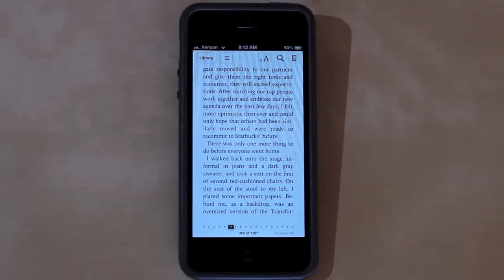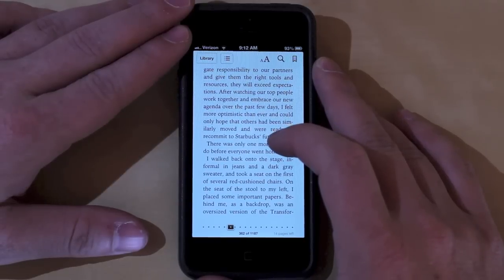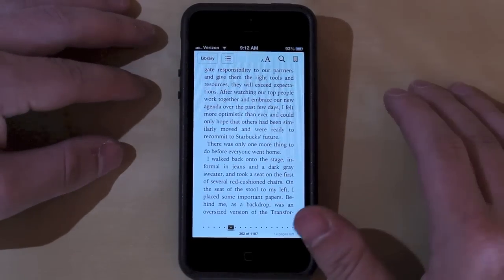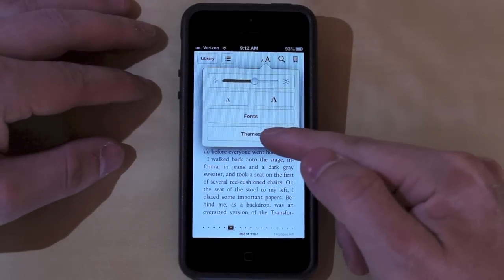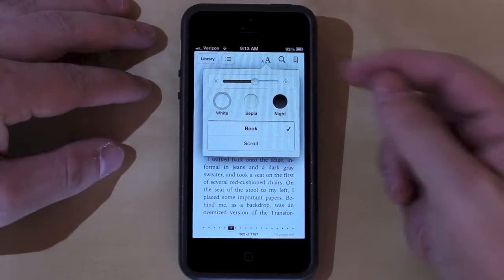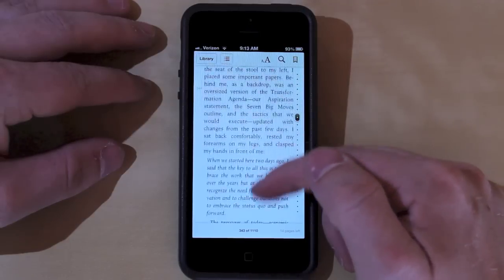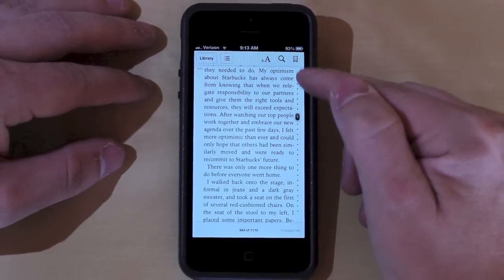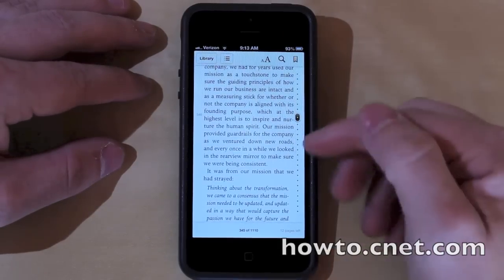CNET How To - How to enable scrolling in iBooks 3.0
iBooks 3.0 was unveiled during Apple's iPad mini event. One new feature in the app is the ability to scroll through a book, instead of turning pages. Here's how to enable it.